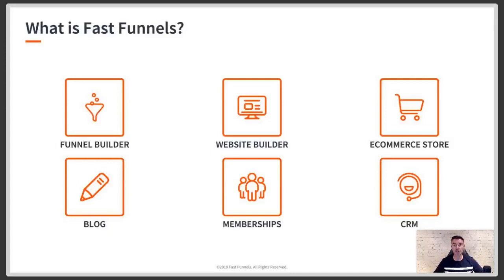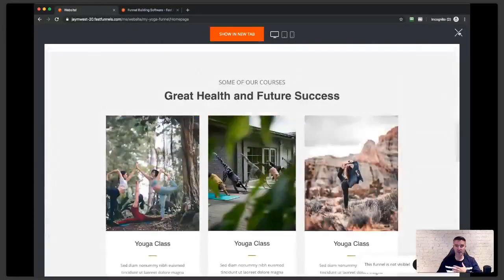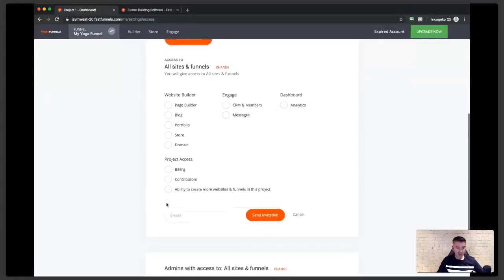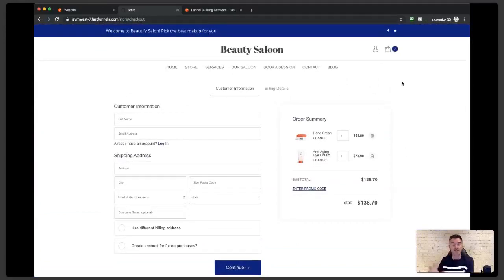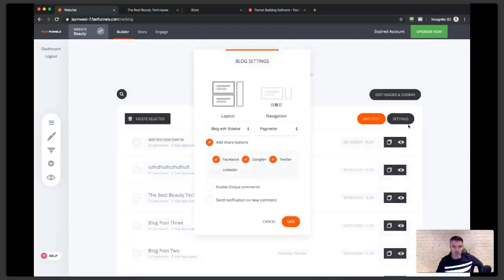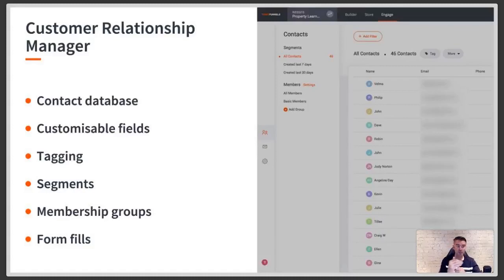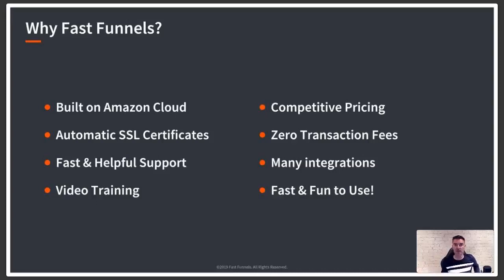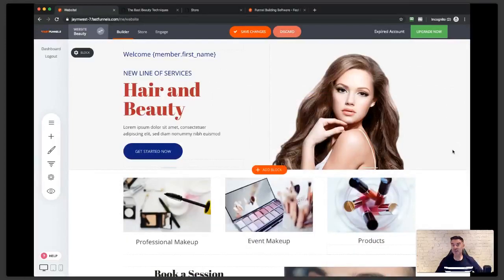Fast Funnels Training Webinar & Q and A Session October 23rd 2019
Learn more about Fast Funnels and how it can help Entrepreneurs like you grow your business online.